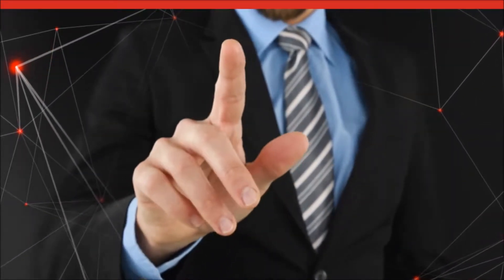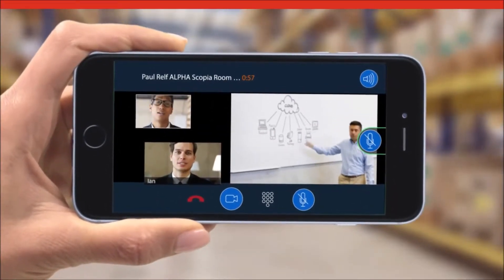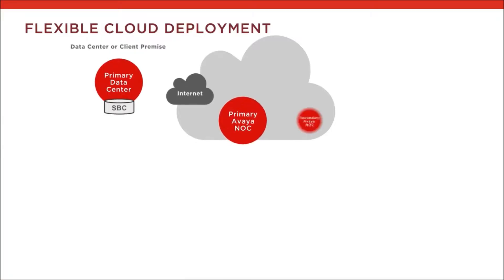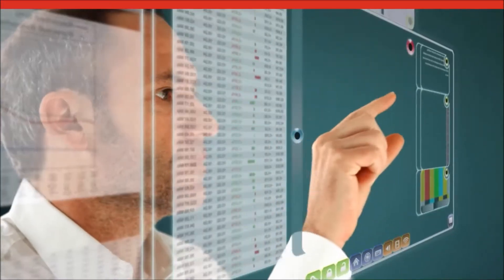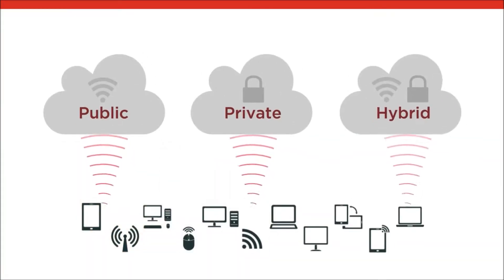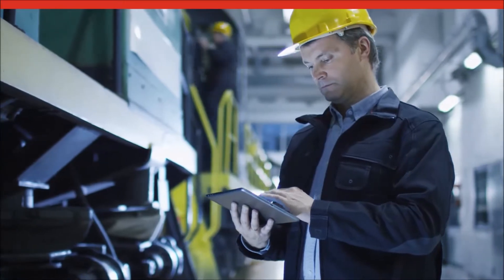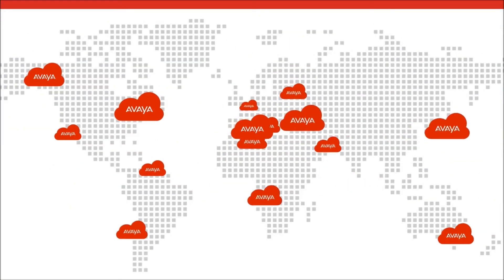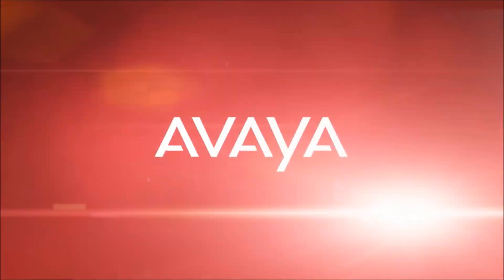One2Call - Cloud Your Way with Avaya (short)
Operate at the speed of business and ensure your business can compete in a hyper-connected world with a new generation of cloud architecture from Avaya..

Enable your teams to create the customer experience that the digital economy demands with one-touch applications and an Open Architecture which enables deep integration.